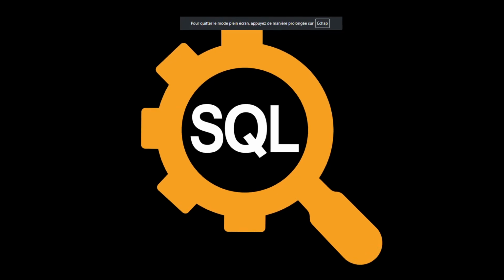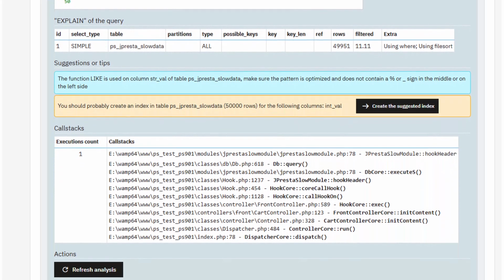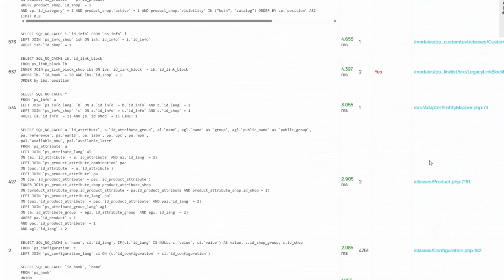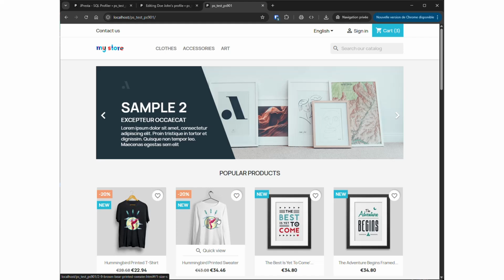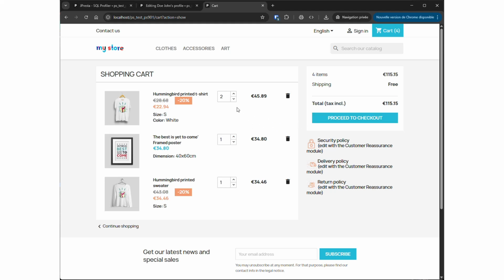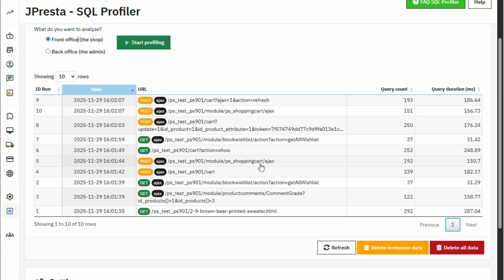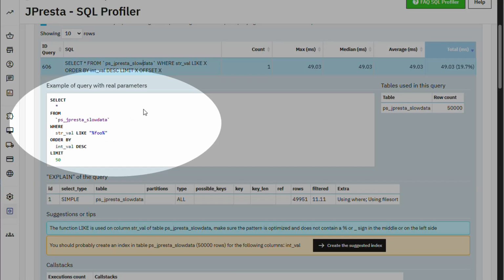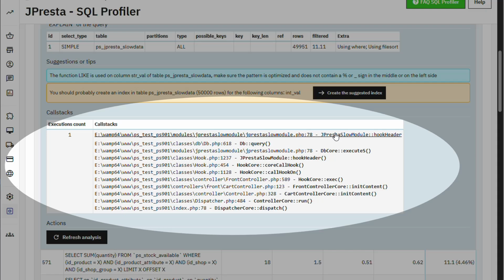SQL Profiler for PrestaShop: Instantly detect what slows down your store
Learn how the SQL Profiler module precisely identifies slow SQL queries in PrestaShop, even in production with zero impact on visitors. A must-have tool to optimize performance, fix bottlenecks and speed up your store.
SQL Profiler is included in Speed Pack, the all-in-one performance bundle with static caching, AVIF/WebP compression, advanced diagnostics and over 500 automated repairs.